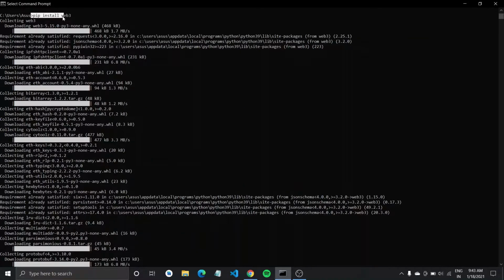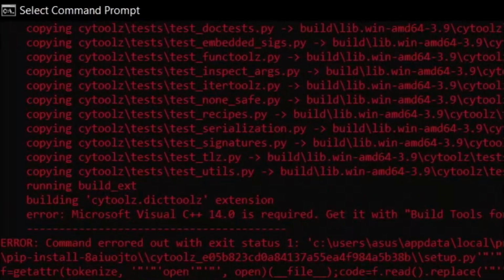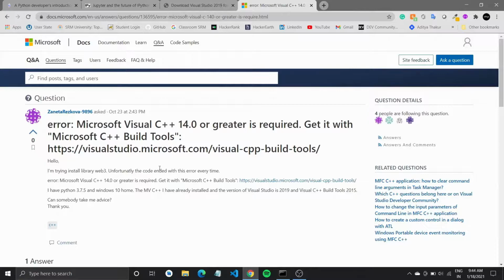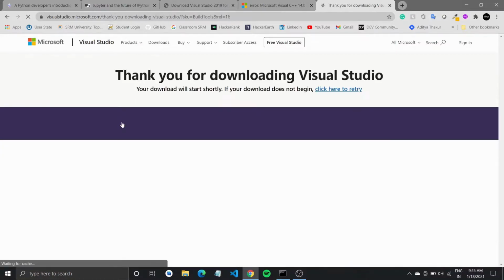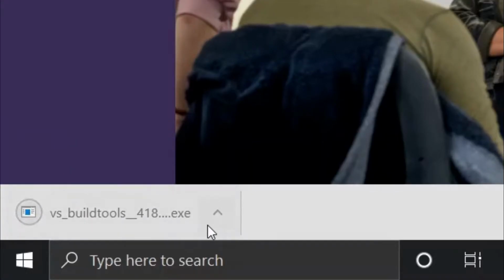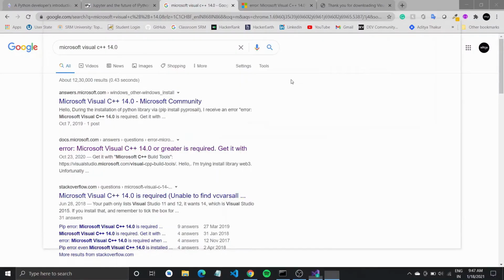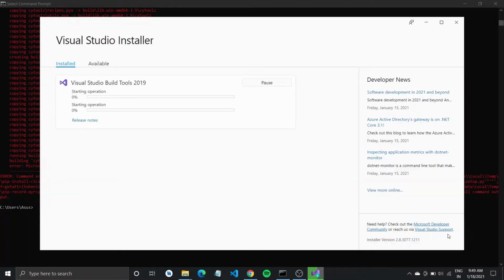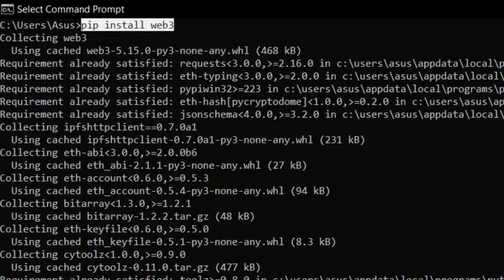error: Microsoft Visual C++ 14.0 or greater is required. FIXED. (pip install web3 error)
Hey guys!
Recently, while working with web3 in Python, I was getting an error!
error: Microsoft Visual C++ 14.0 or greater is required.

I did upgrade my setup tool using: pip install --upgrade setuptools but, it did not resolve the problem.

After rebooting, try installing web3 again using "pip install web3", it should work fine.